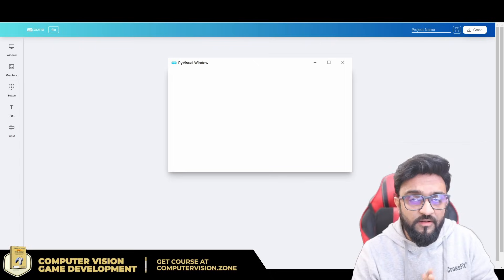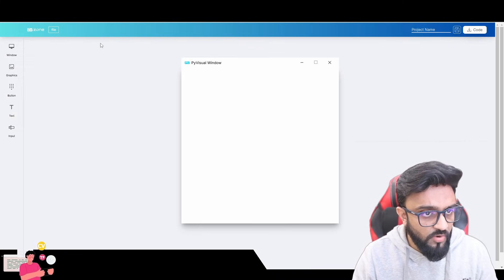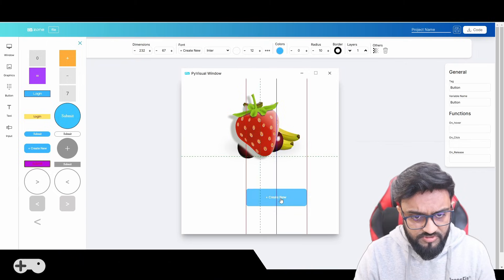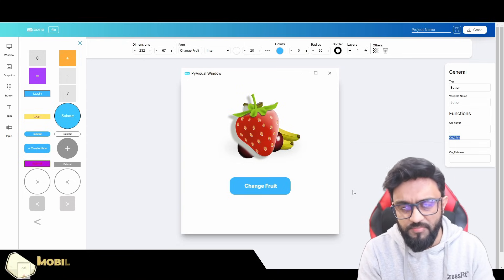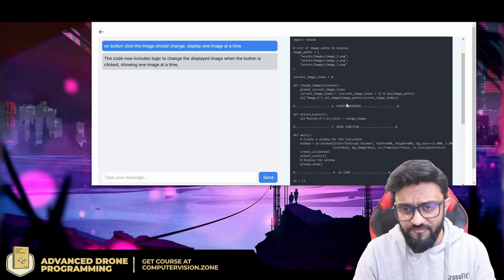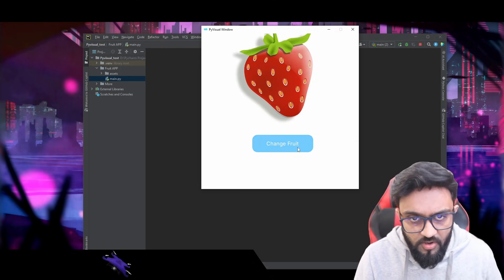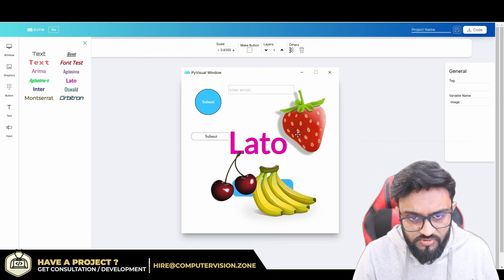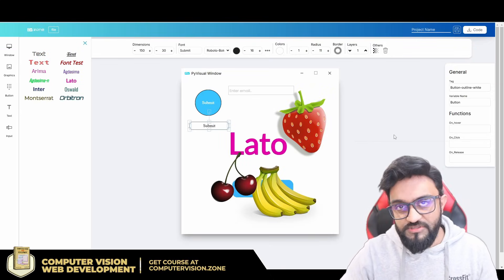PyVisual - A new GUI Builder for Python